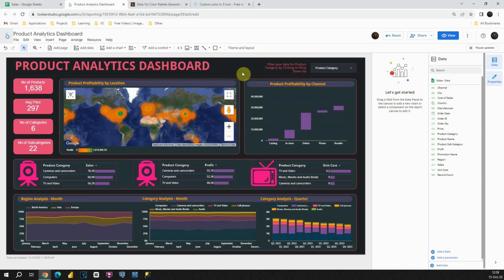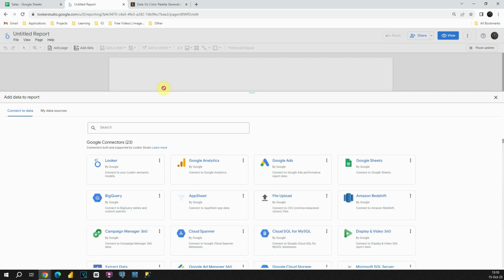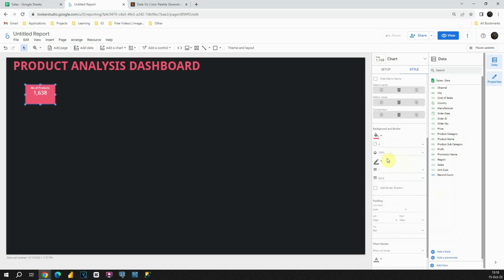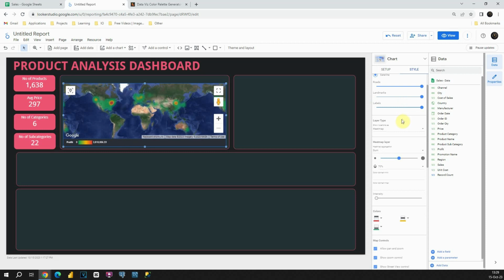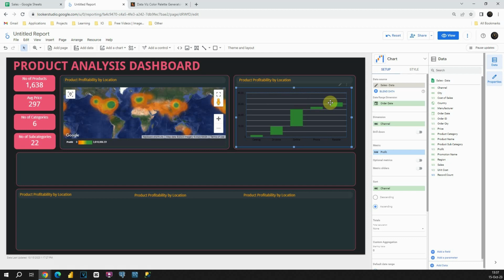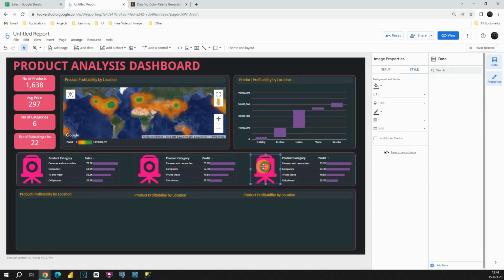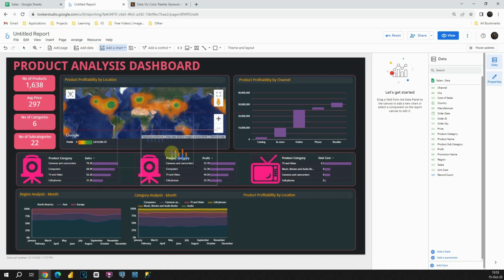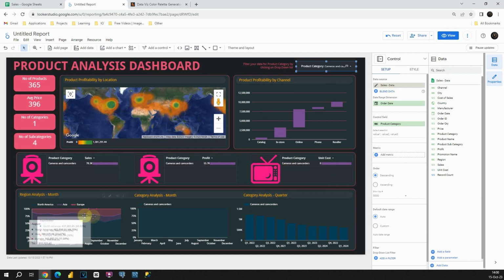Create THIS Awesome Dashboard in Looker Studio From Start to End | Looker Studio Dashboard Tutorials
Data Tutorials:

Google Looker Studio tutorials
In this video you will see how to create dashboard in Google Looker Studio from scratch.
Focus in this video will be on design of this dashboard.

Google Workspace
Google Data Studio
Google Looker Studio

Google Looker Studio is an online tool for converting data into customizable informative reports and dashboards introduced by Google on March 15, 2016 as part of the enterprise Google Analytics 360 suite. In May 2016 Google announced a free version of Data Studio for individuals and small teams.